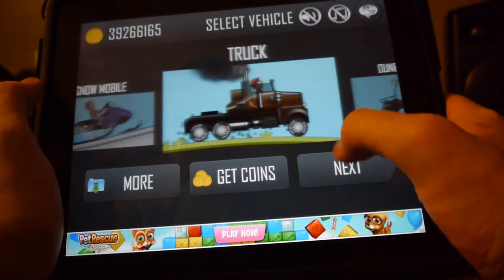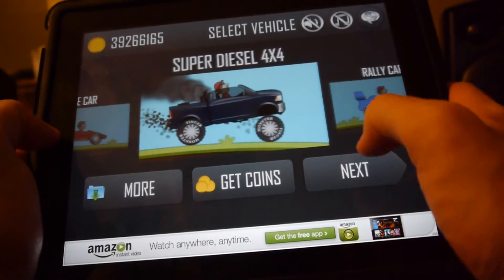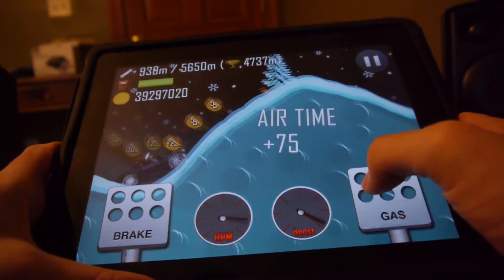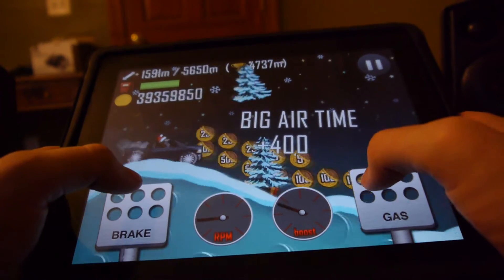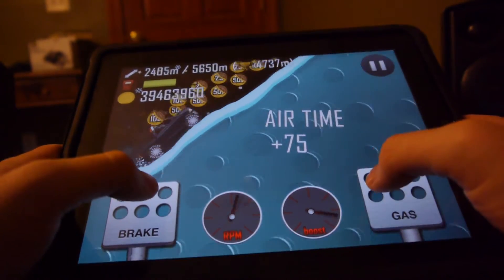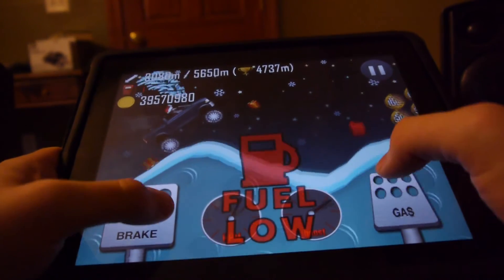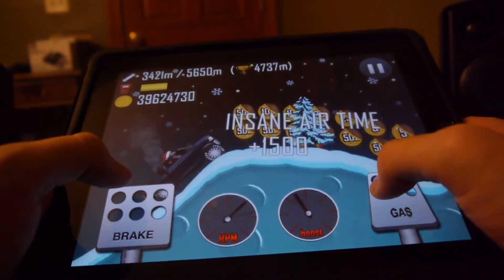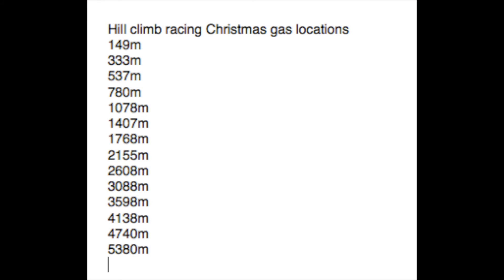HIll Climb Racing Christmas Track